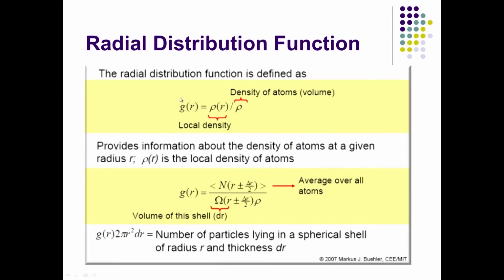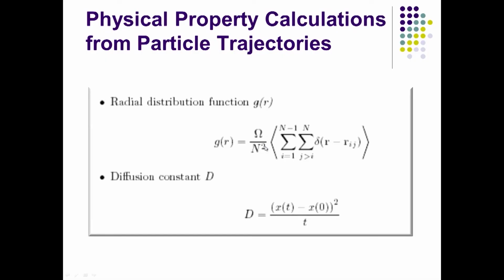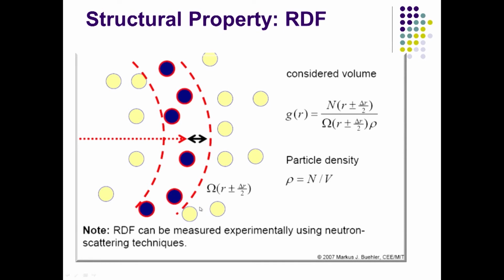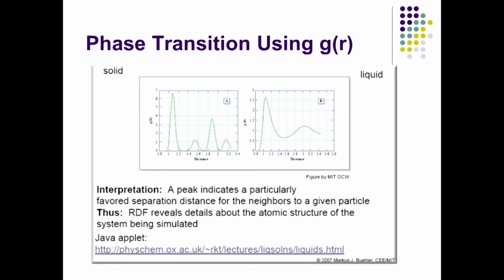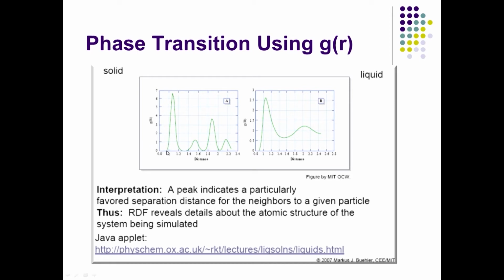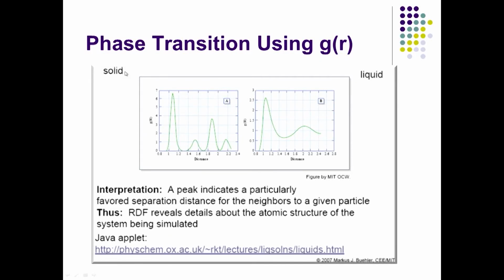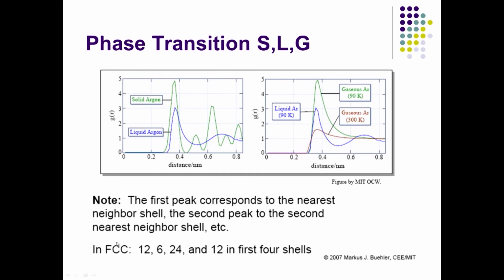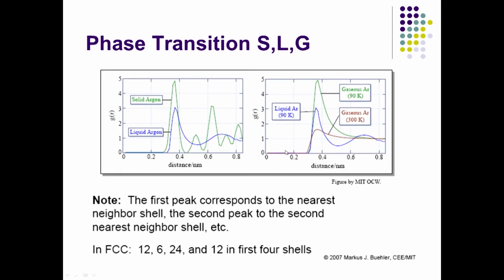MDMOOC 8.1.4. Radial Distribution Function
In This Lesson: Radial Distribution Function